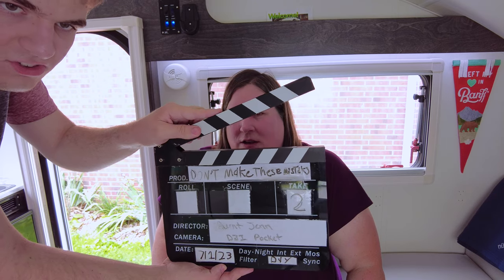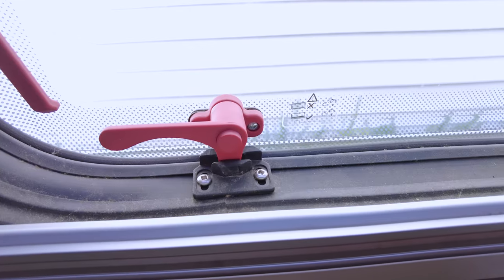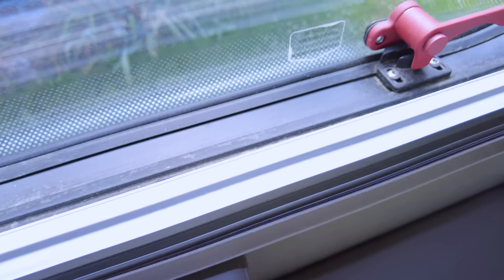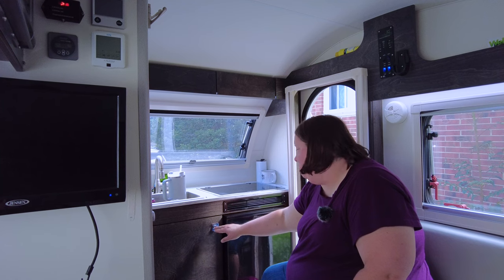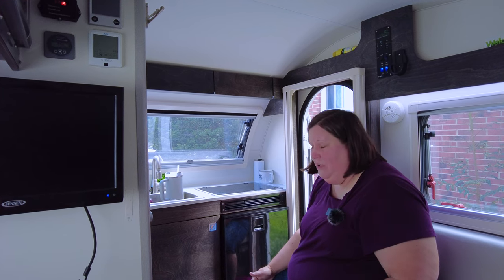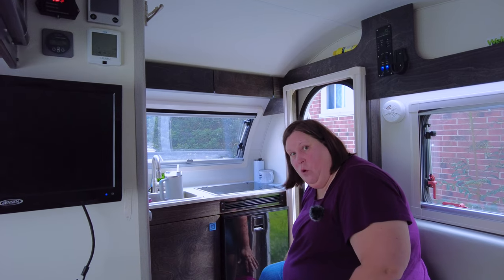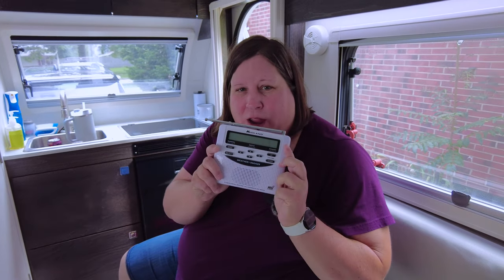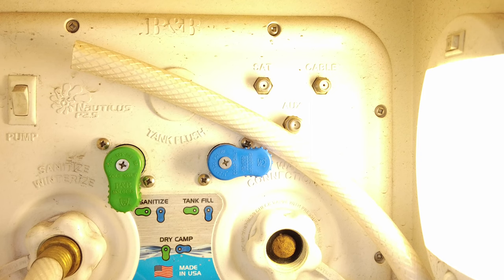10 Mistakes RV Owners Make The 2023 Edition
Amazon Storefront

10 Mistakes owners make: The 2023 Edition
We all would rather learn from other peoples' mistakes so here is one more edition of the 10 mistakes T@b owners (or any travel trailer) owners make to make you chuckle and perhaps learn a thing or two.